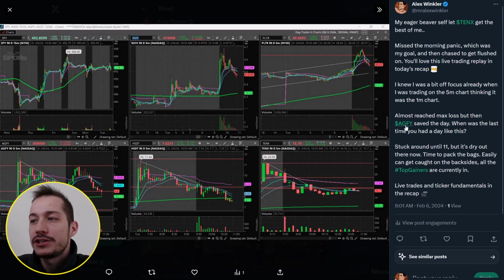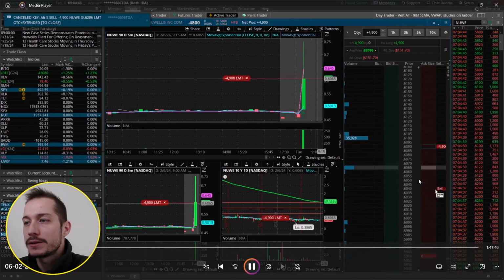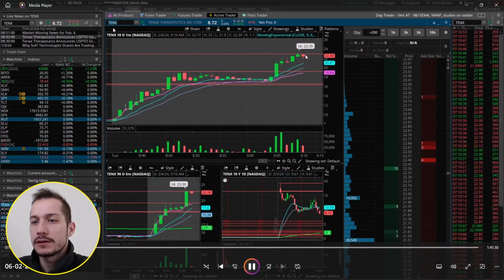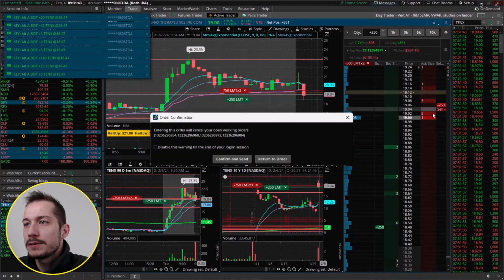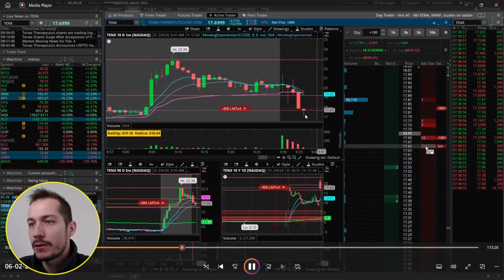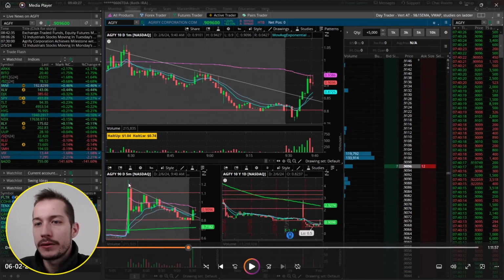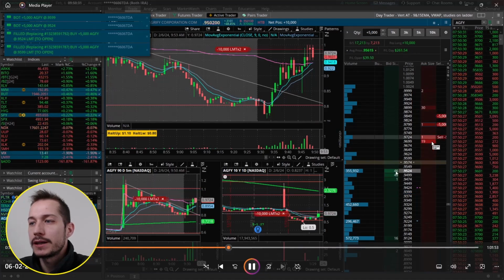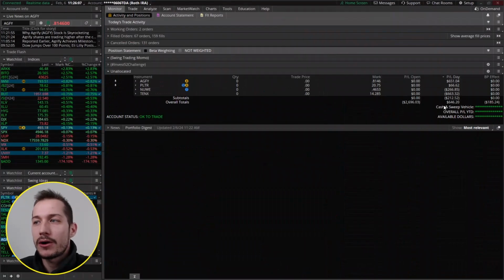Day Trading Tilt... DISASTER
0:00 Top Gainers VS My Trading
1:29 NUWE Live Trades REPLAY
3:37 TENX Stock Fundamentals
4:30 TENX Live Trades REPLAY (Disaster)
11:01 AGFY Live Trades REPLAY
14:49 Should I Keep Trading?

A: We streamed the market open since November 2019, with some breaks.

Q: Do you have a video on ThinkOrSwin TOS HotKeys?

A: I have many years ago and it can be useful. However, simulators cannot teach you real-world problems like partial entries and portfolio optimization under the PDT rule. It also leaves out the hardest part regarding trading which is the emotional aspect. That is why I've decided to grow a small account (Hence the $25k challenge) instead to reduce my risk and increase my need to stick to the rules since I have no "free cash" for bag holding.

Legal Notice